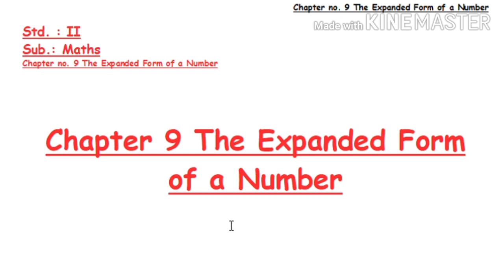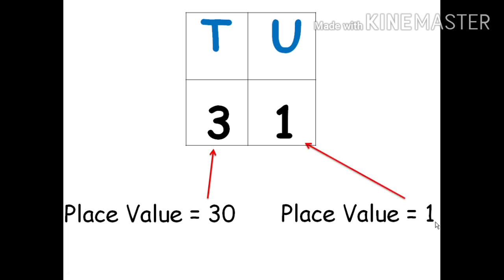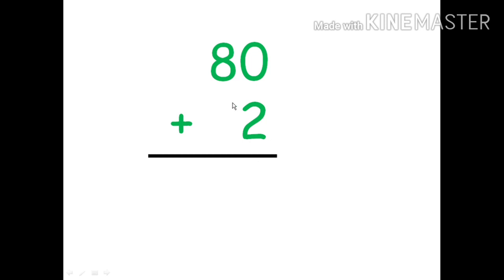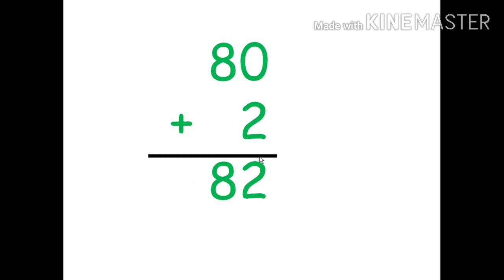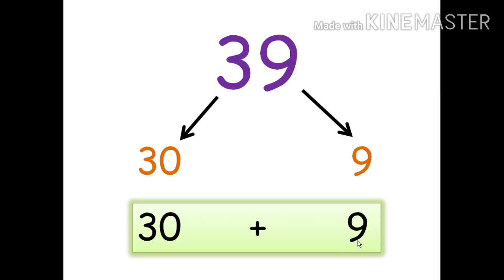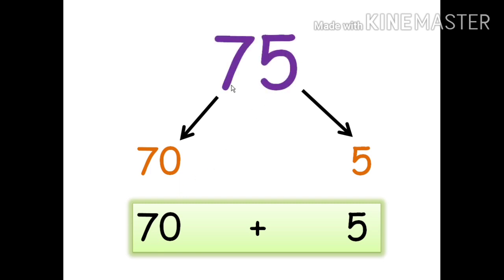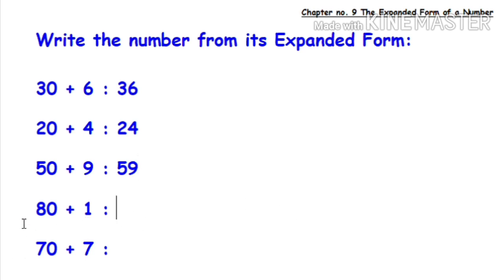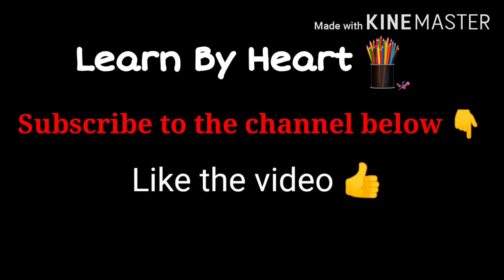Std 2 | Maths | Chp 9 | The Expanded Form of a Number | Maharashtra Board | Learn By Heart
In this video, learn to write the Expanded Form of a Number and write Number from its Expanded Form in a very simple way.

Maharashtra Board
Standard 2
Subject : Mathematics
Chapter : The Expanded Form of a Number